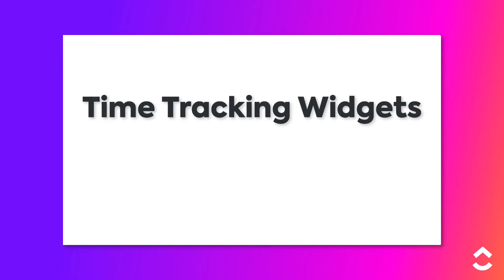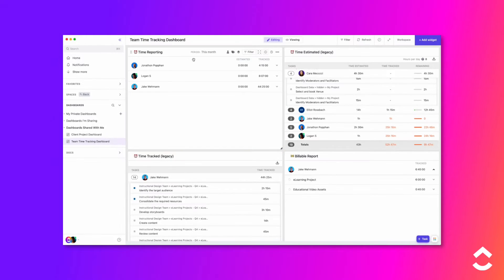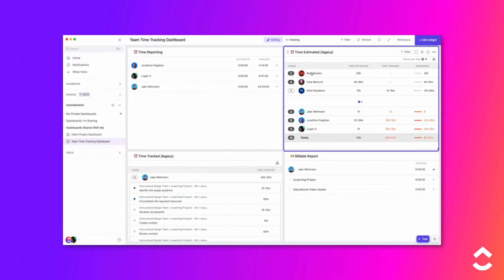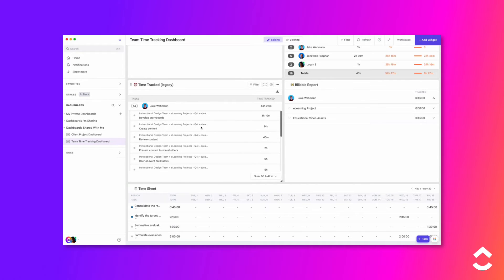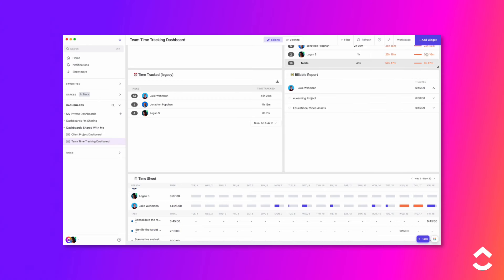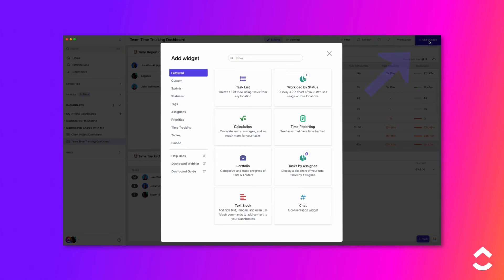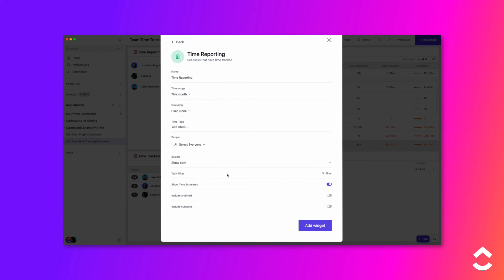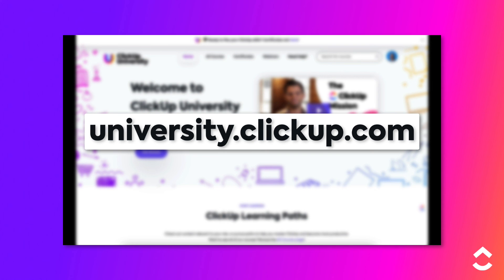Time Tracking Widgets (ClickTips)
Want to get up to speed quickly on ClickUp's Time Tracking widgets within Dashboards? Check out this video and dive into the related Help Center articles to learn more!